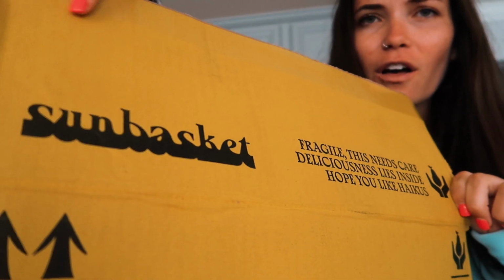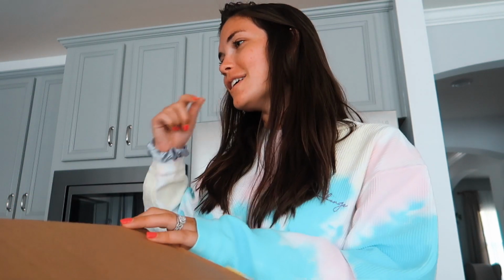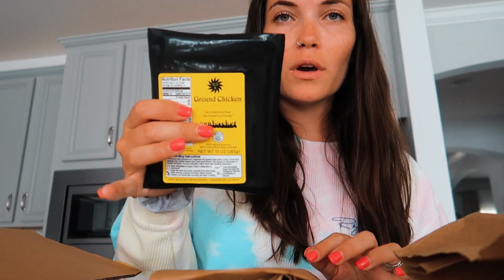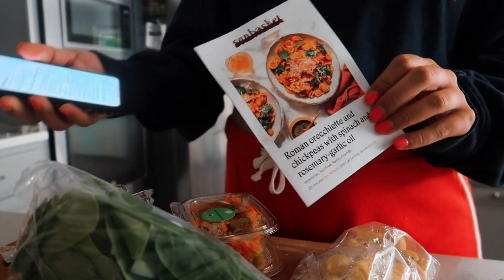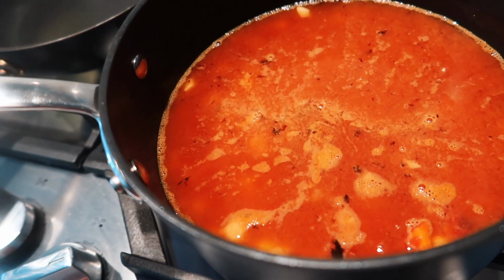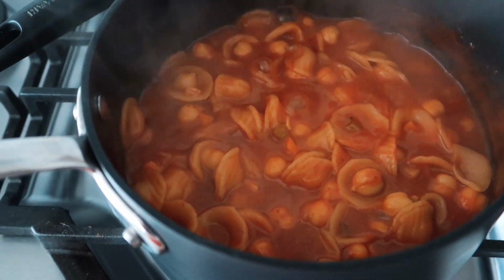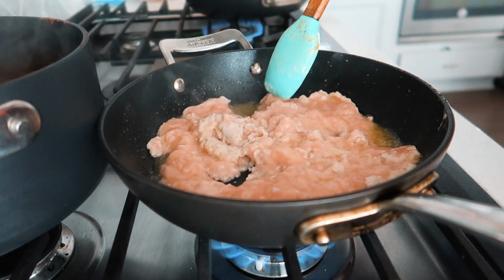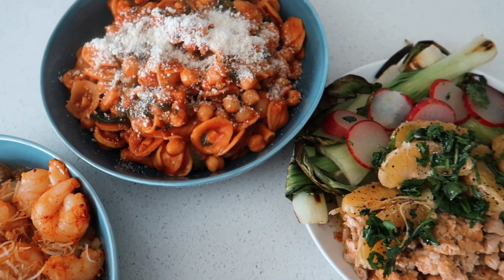TRYING OUT SUNBASKET MEALS ☀️ *not sponsored* || HONEST REVIEW - Are They Healthy?? Is it Worth It??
hey y'all! I am back at it testing out anotherrrr meal service cause you KNOW it's my favorite thing to do🤗 this one *SPOILER* is INSANELY GOOD! Shockingly good. I can't even explain but I try in the video lol Check out some of my other review videos linked below! I hope you enjoy! Be sure to leave your thoughts and comments below! I LOVE to hear your feedback! ♡
xoxo

- FabFitFun: GET $10 OFF YOUR FIRST FABFITFUN BOX WITH CODE "ANDERSEN10"